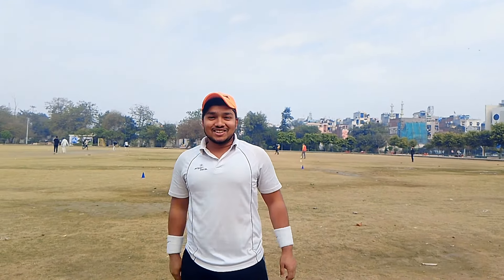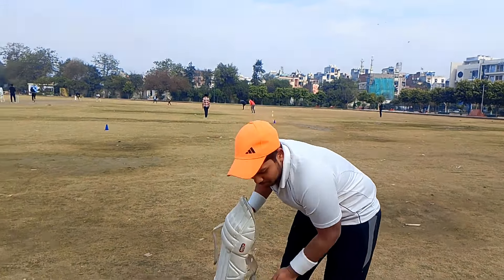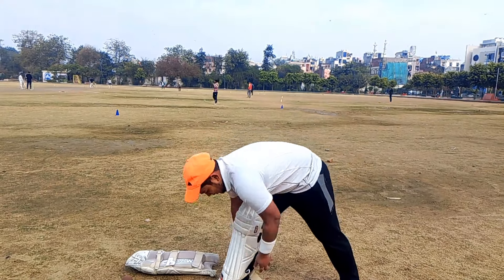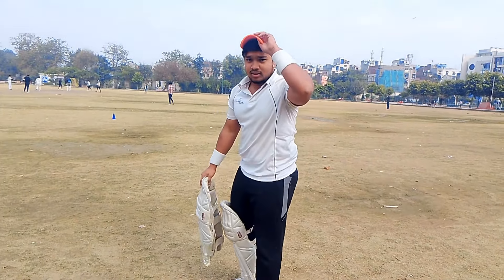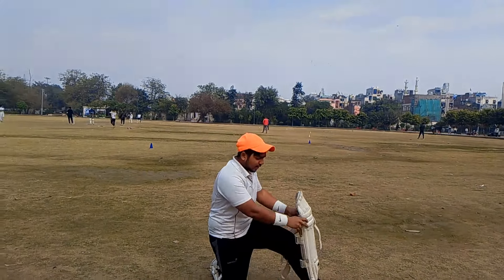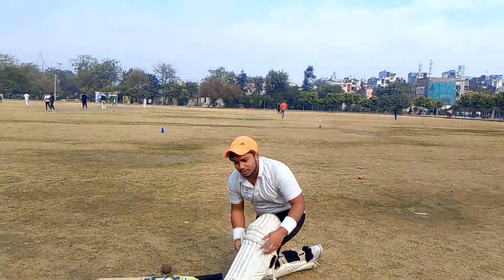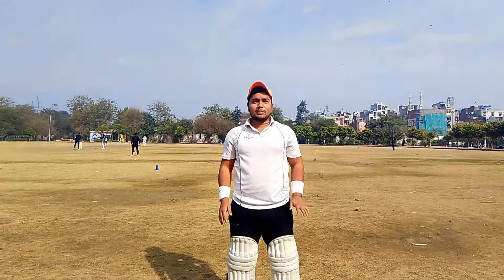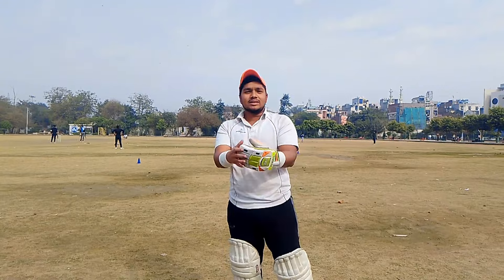How To Wear Cricket Kit Cricket With Arvind Batting Tips In Hindi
Instagram id professional Player
id : @_yadavvvvv

   FULL VIDEO HOW TO WEAR ALL EQUIPMENT OF CRICKET PAD THIGH HELMET  LINK 👇👇👇👇👇👇

About me:

Name - Arvind Yadav
Age - 17
Height - 5'5"
Weight- 75 kgs
Nationality - India
Job - Cricketer
Skill - Top Order Batsman, Right Arm Leg spin
Current League - Ddca Senior District, U-19